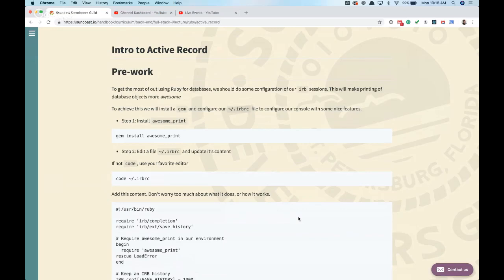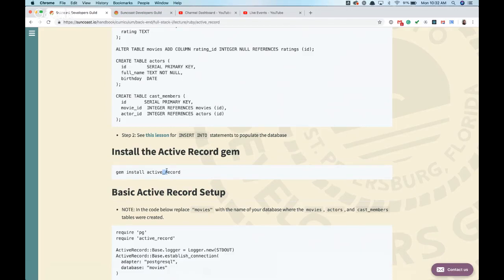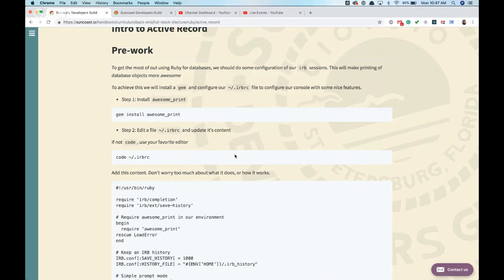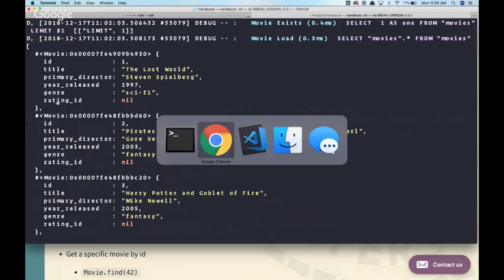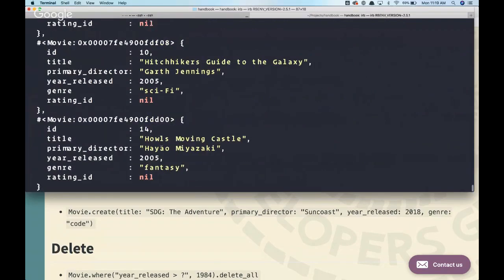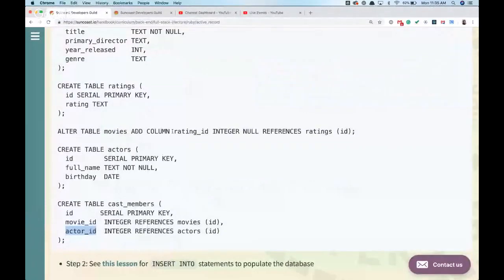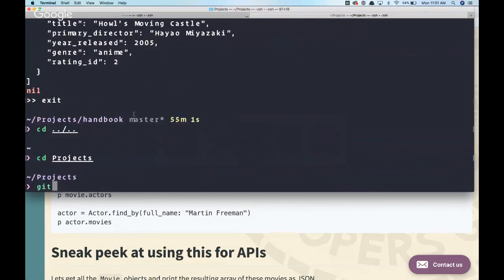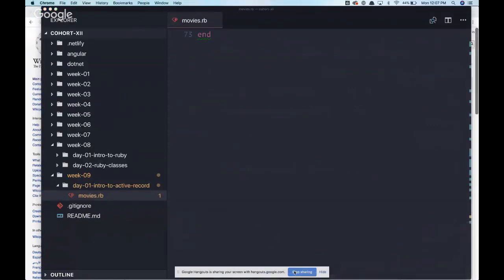Week 09 - Day 1 - Intro to ActiveRecord